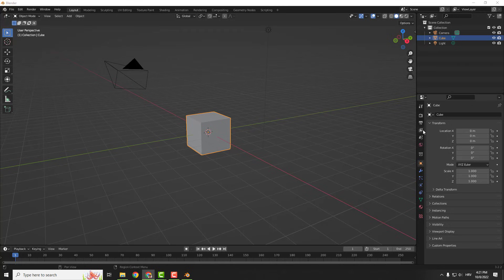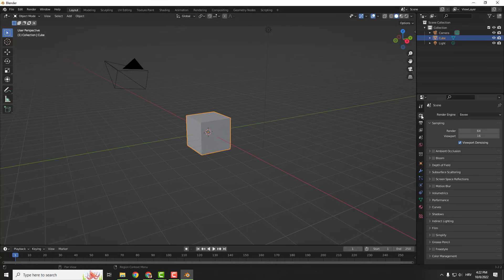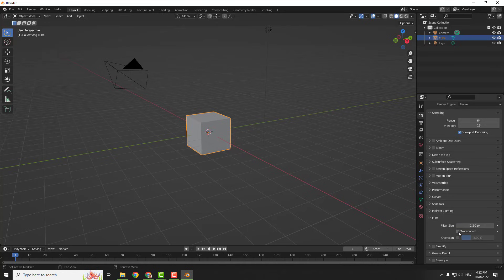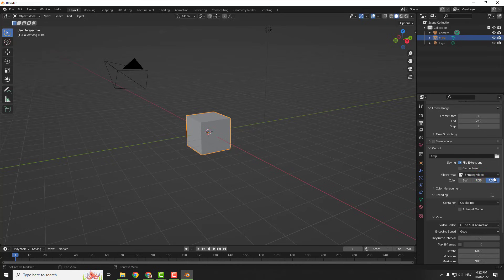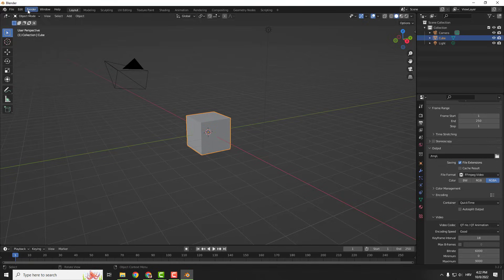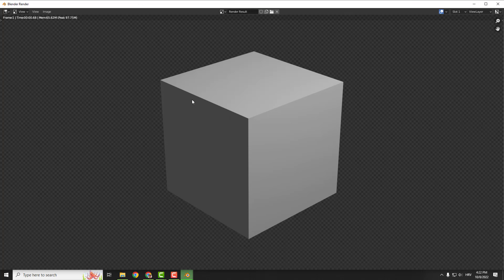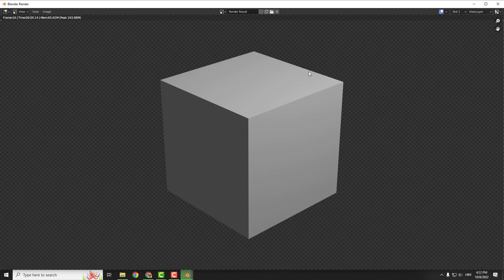Blender Tutorial: How to Render Transparent Video in Blender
write-your-way-to-freedom